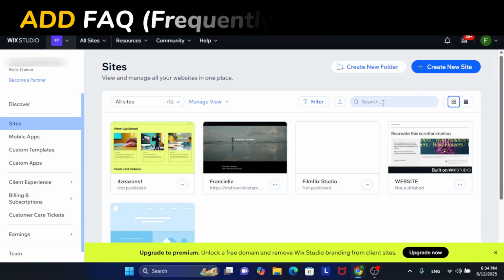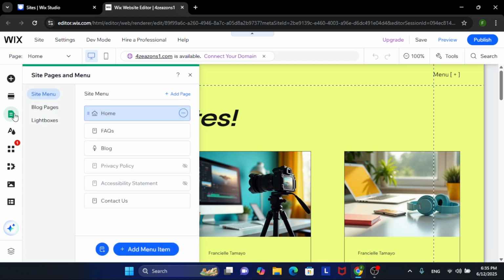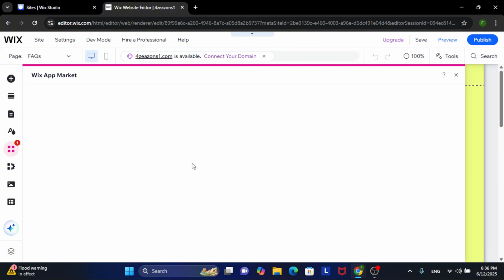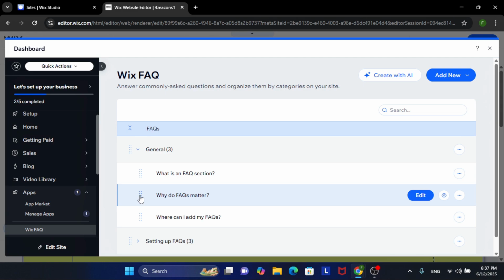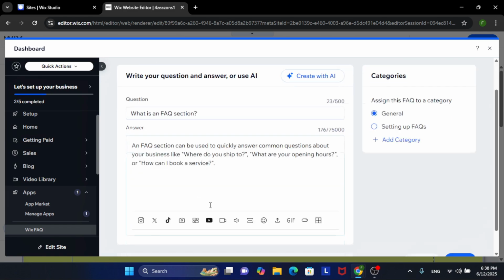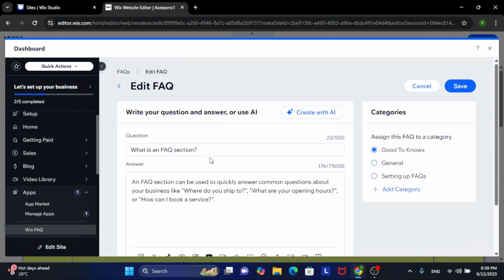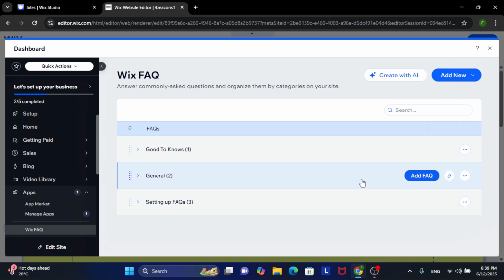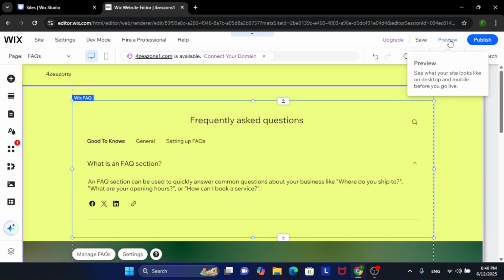How To Add a FAQ Page To Your WIX Website ✔️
Learn how to quickly and easily add a FAQ (Frequently Asked Questions) page to your WIX website.
This step-by-step tutorial will guide you through the entire process—from designing your FAQ layout to publishing it live—so your visitors can get the answers they need, fast!